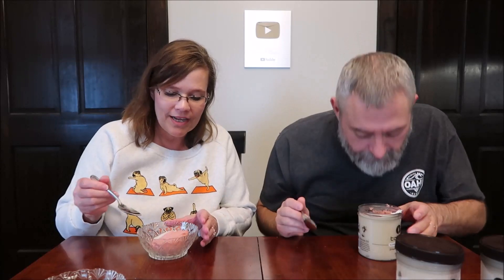Talenti: Bourbon Fudge Brownie, Strawberry Margarita & Salted Chocolate Churro Review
This is a taste test/review of the Talenti: Bourbon Fudge Brownie Gelato, Strawberry Margarita Sorbetto and Salted Chocolate Churro Gelato. They were $4.79 each at Meijer.